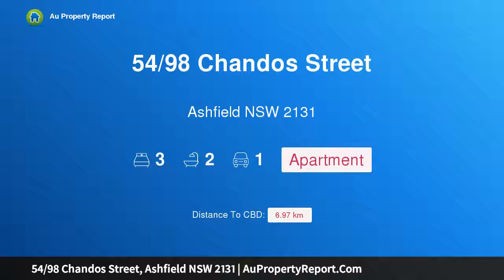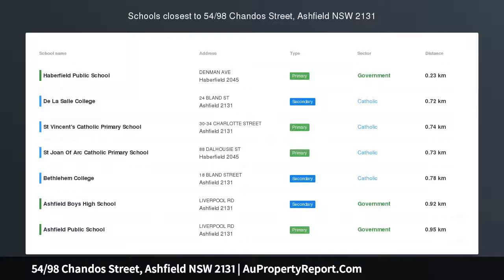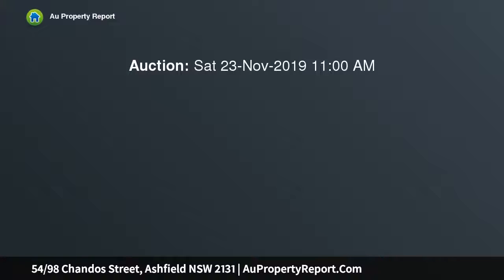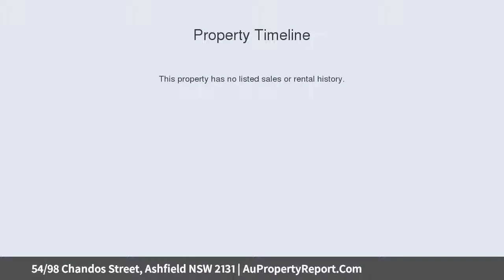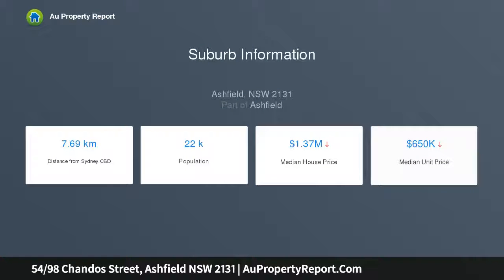54/98 Chandos Street, Ashfield NSW 2131 | AuPropertyReport.Com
54/98 Chandos Street, Ashfield NSW 2131
Property Type: apartment
Bedrooms: 3
Bathrooms: 3
Car Space: 1
3 Bedroom Apartment with Views